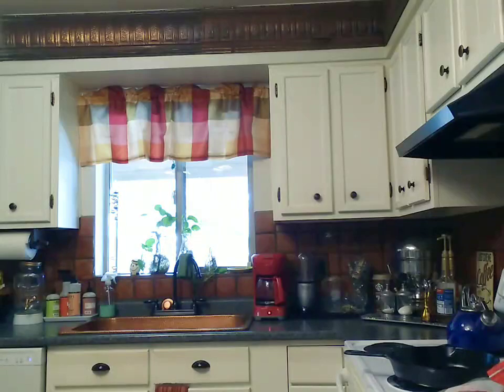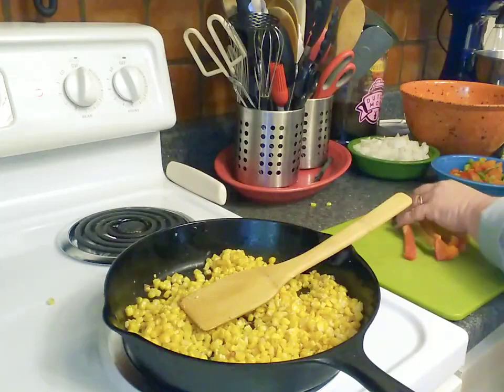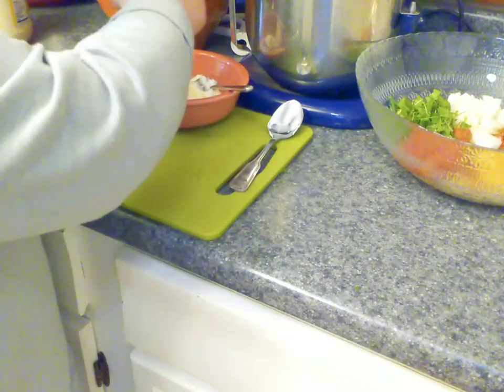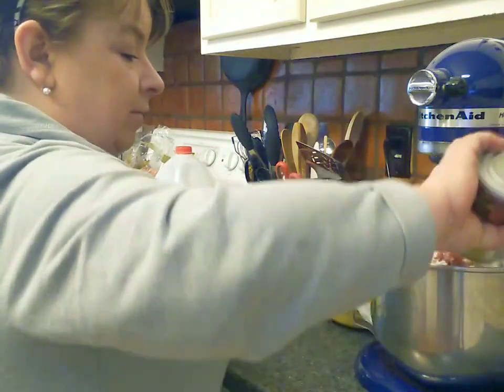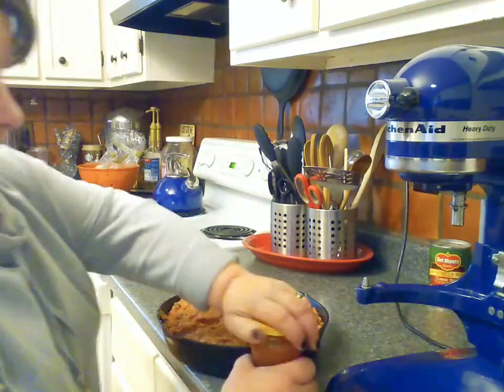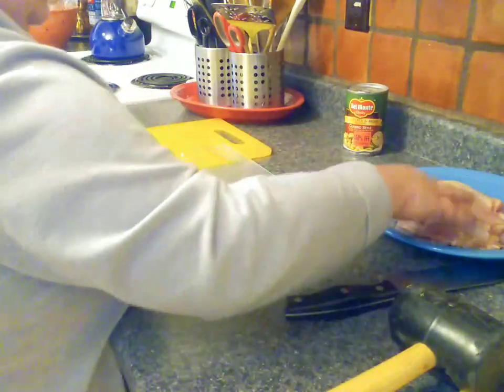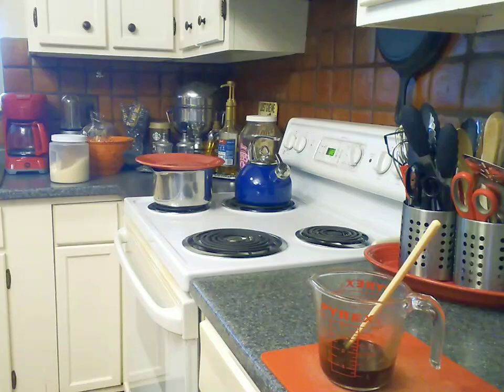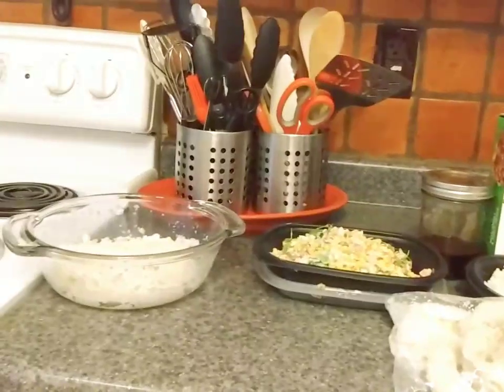Sunday Meal Plan Meal Prep Mexican Meatloaf, Pounded Chicken, Sides, And Veg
I'm set for success.  Total meal prep time 1.25 hours.
Happy Carefree Day, Sweetara Music

All servings came in around $2.00 per.  The meatloaf could easily serve 6-7 people.  It was delicious.

Time stamps:
Street corn salad 2:38 - 16:18
Mexican meatloaf 16:19 - 25:54
Pounded chicken 25:55 - 29:54
Sides and veg 29:55 - 35:09
Asian dipping sauce 35:09 - 38:45

Meal Plan 02/13/23

Mexican meatloaf
Chicken picata
Asian convenience meal
Leftover makeover meatloaf to flautas
French dips
Pizza

Sides
Street Corn Salad
Pasta
Rice
Harvest blend veg
Mashed potatoes
Canned Mix veg